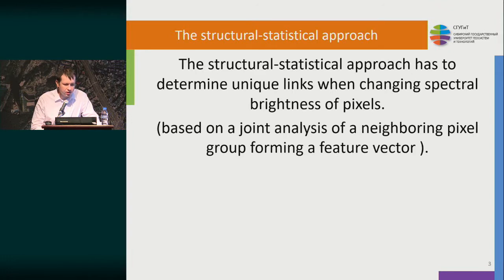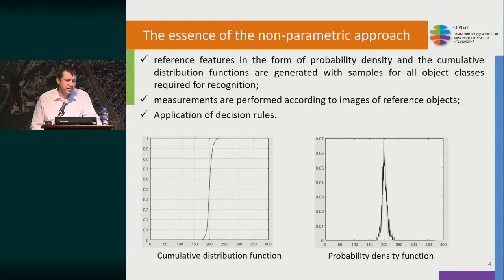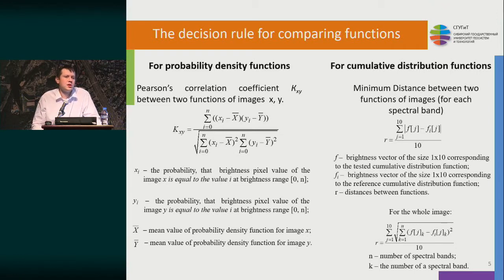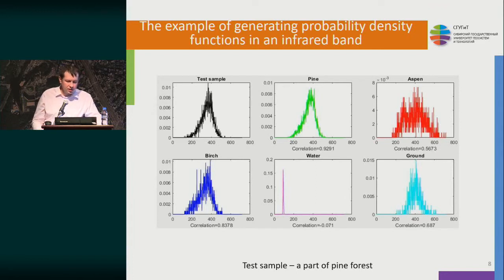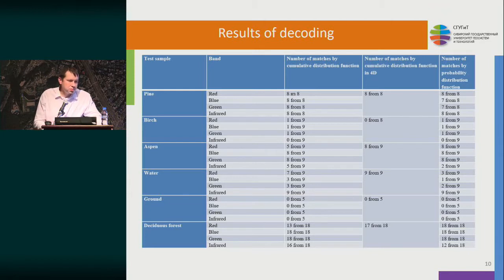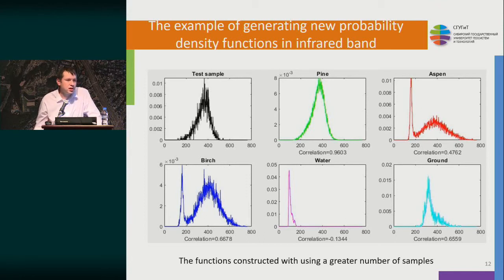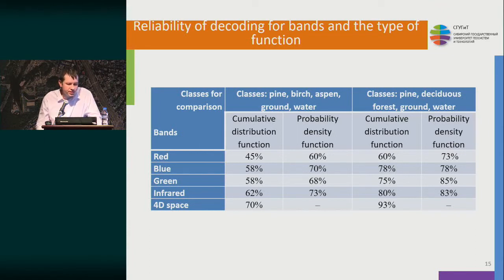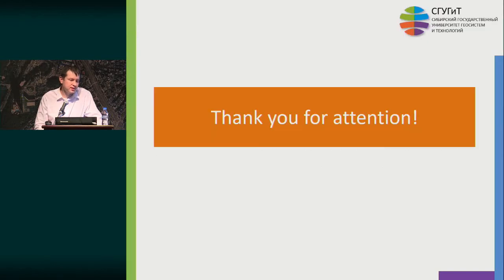Forest space image decoding using the structural-statistical approach.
Maxim Altyntsev, Associate Professor, Siberian State University of Geosystems and Technologies, Russia